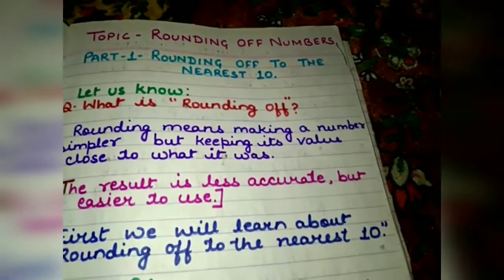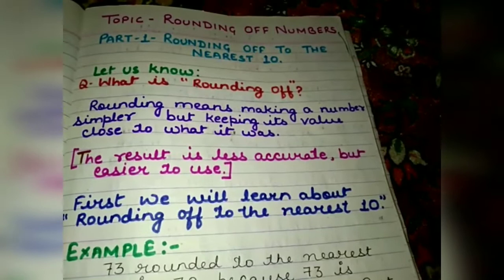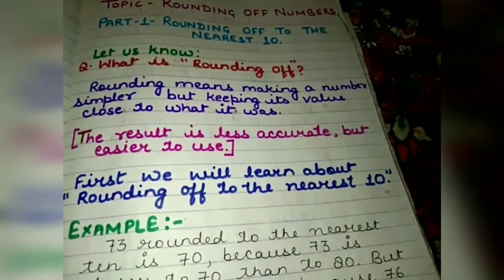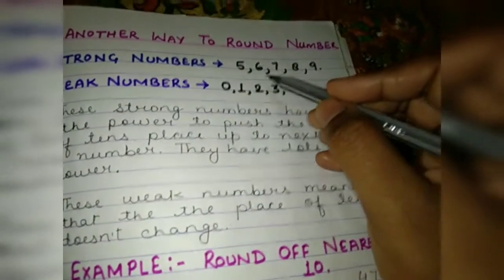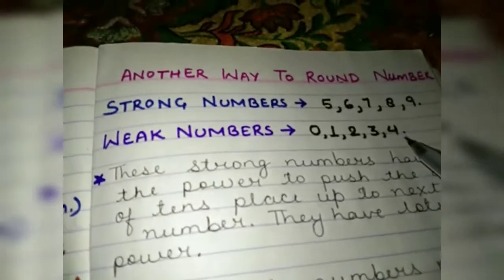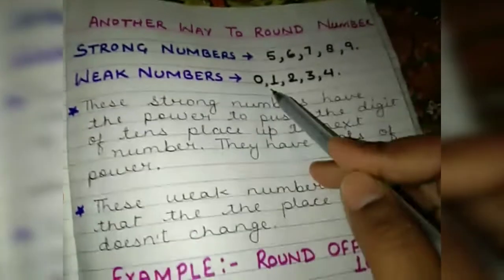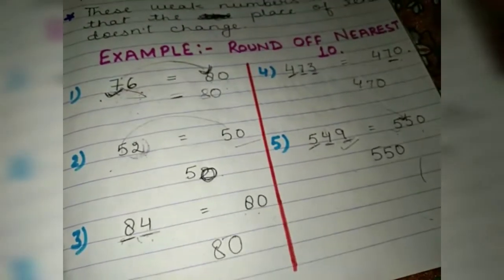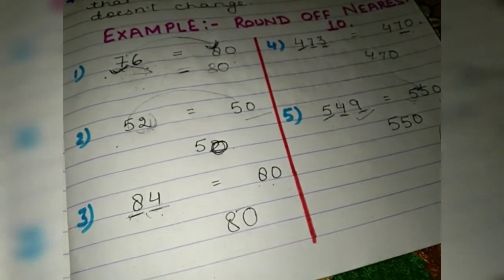Maths (Class-4)(Ch-1-Large Numbers)(Topic-Rounding off numbersPart-1-Rounding off to the nearest 10)